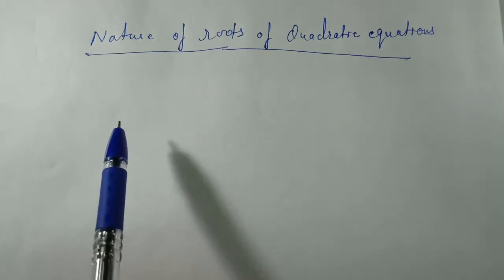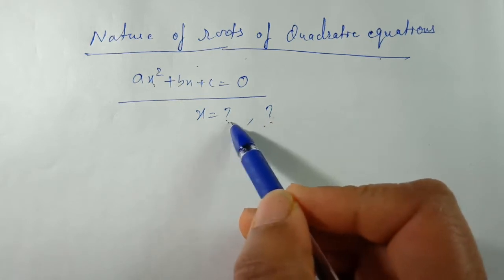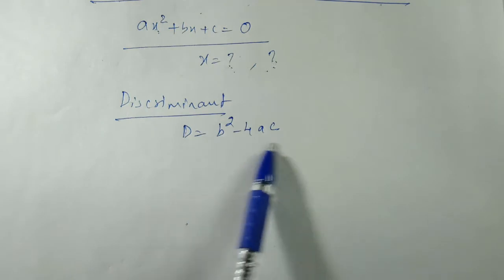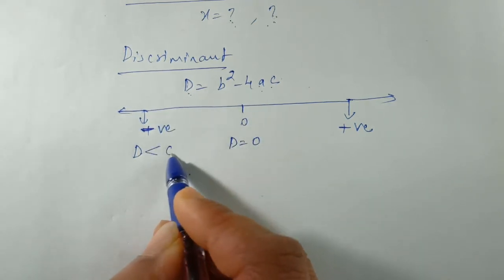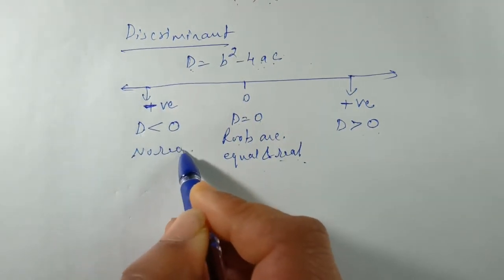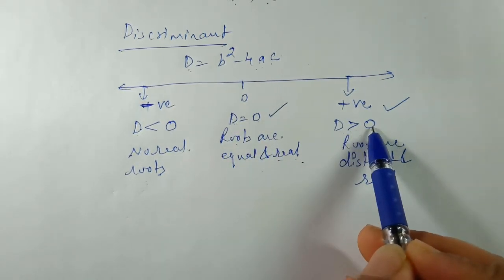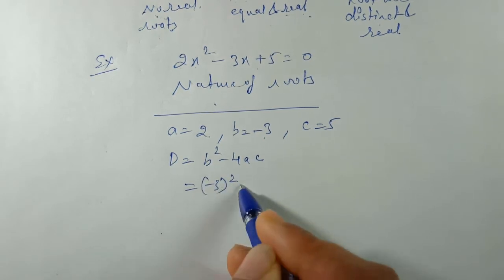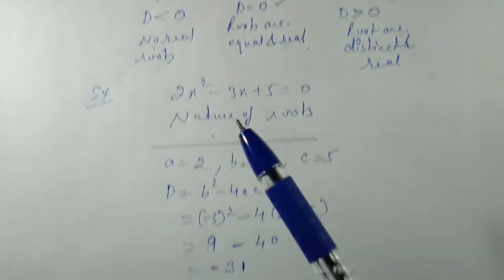To find the nature of roots of quadratic equation